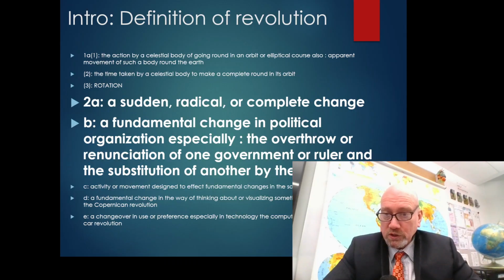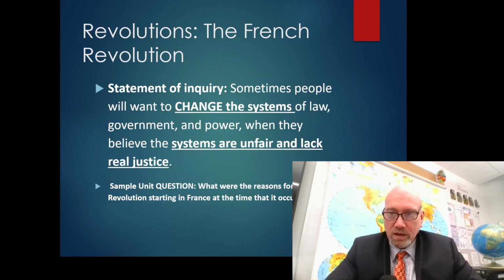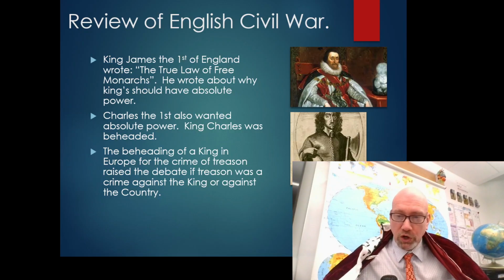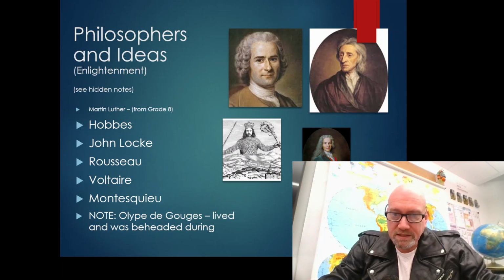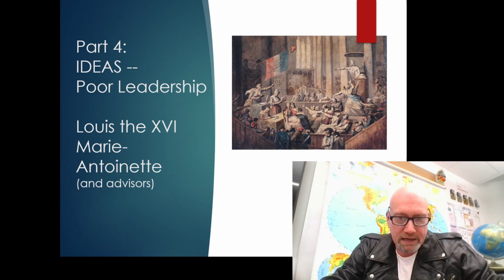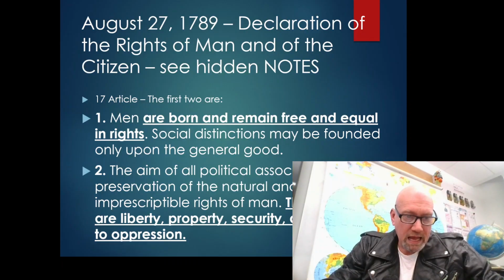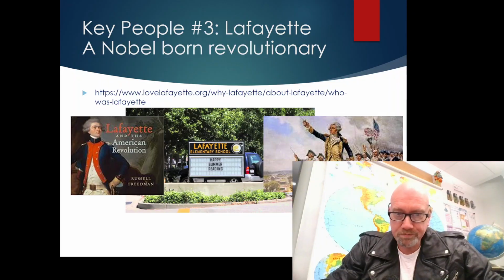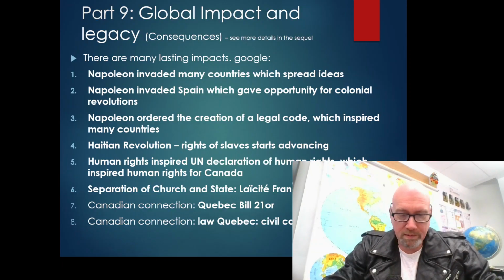FRENCH REVOLUTION fast Feb2026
This video is for students who were absent from class.